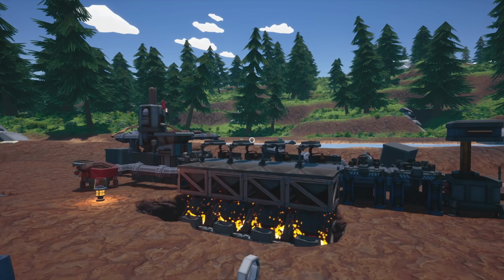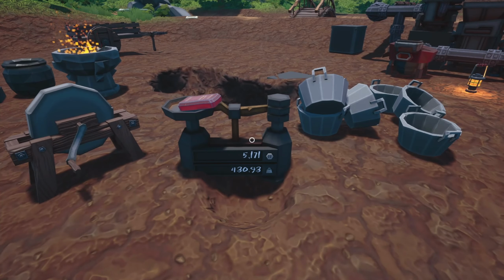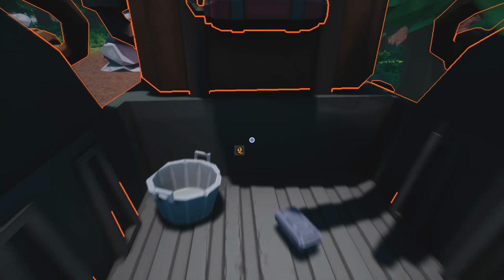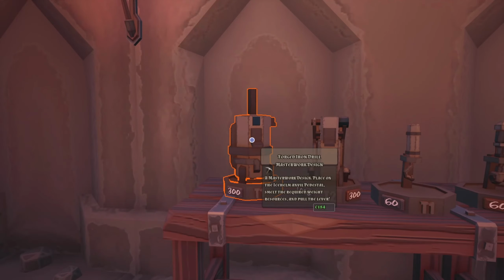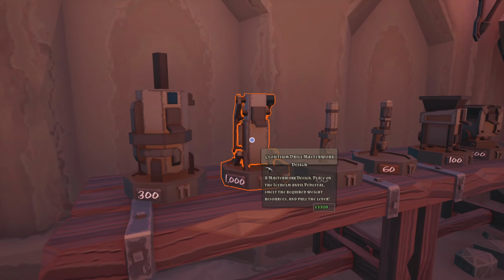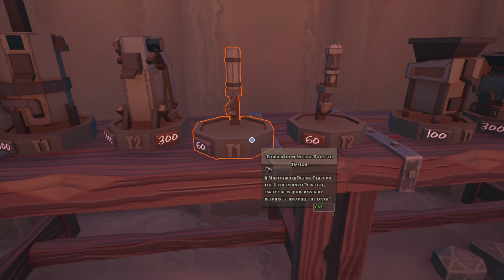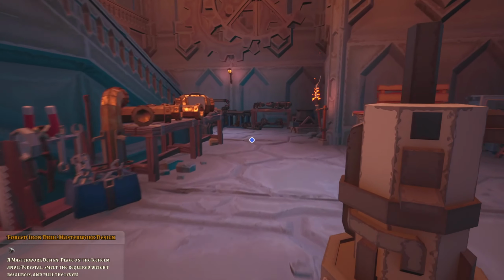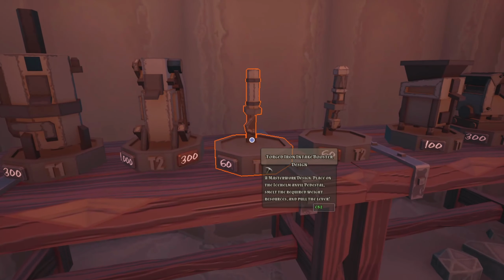Hydroneer - v2.0 - 6 - "Iron Crafting"